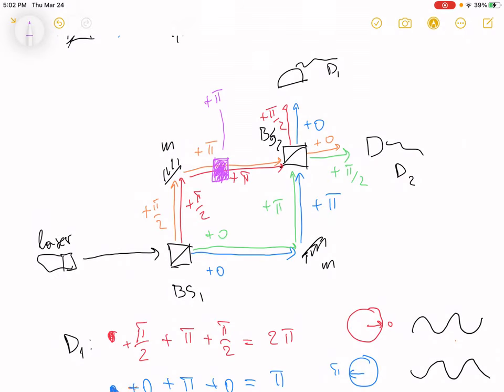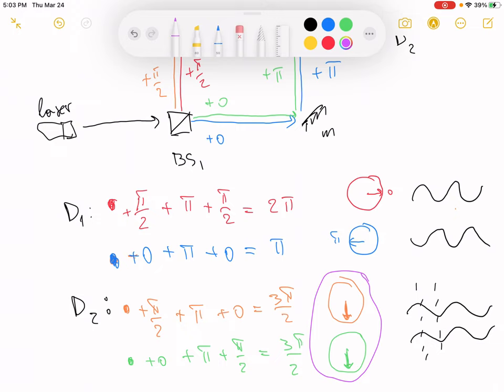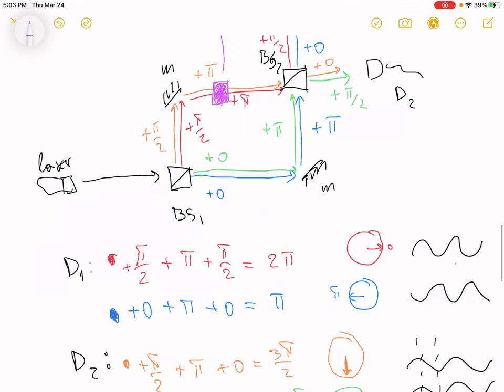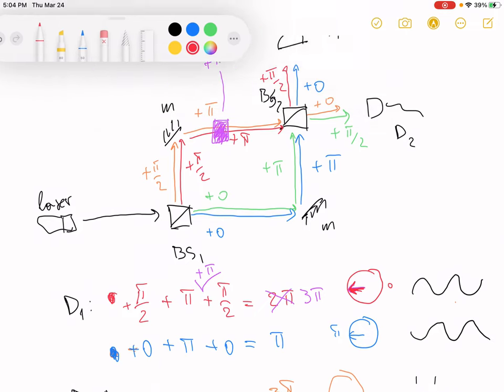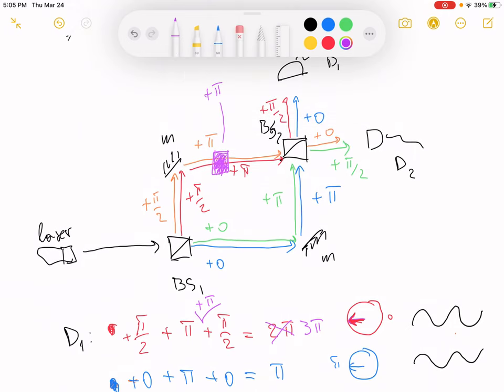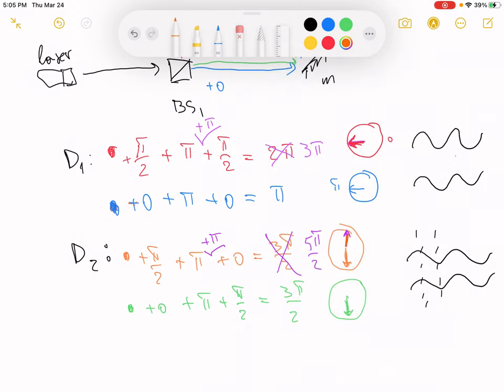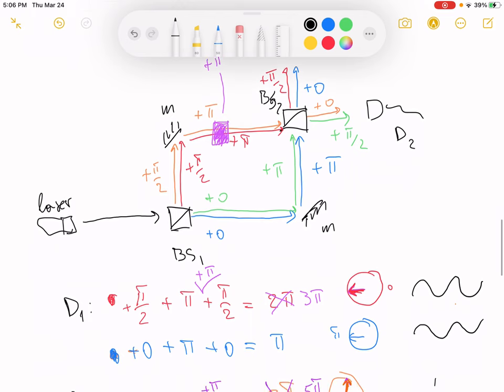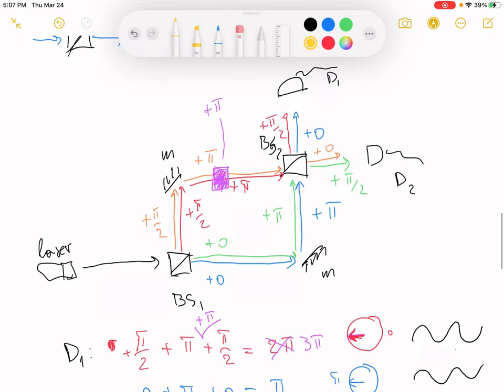MZI control of superposition.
Here we develop a way of controlling the superpositional state in which the photon goes through the MZ interferometer by putting a piece of glass in one of its ways.